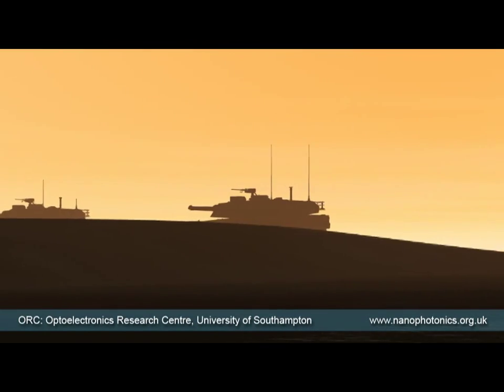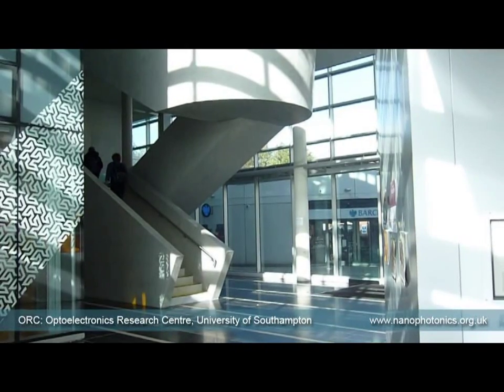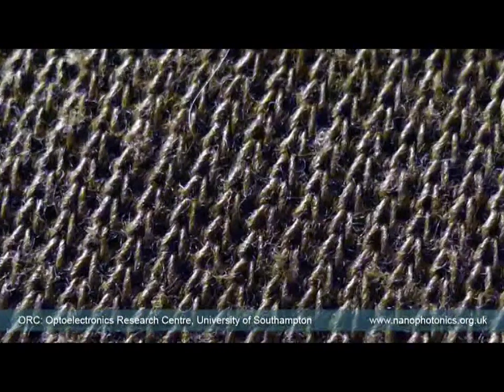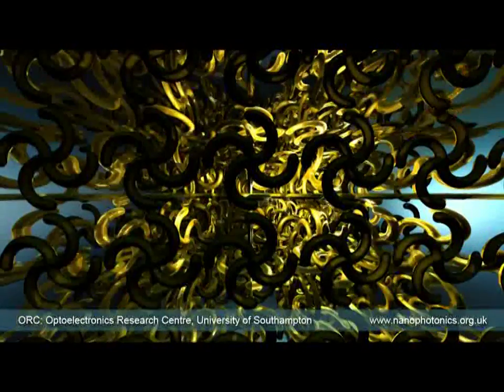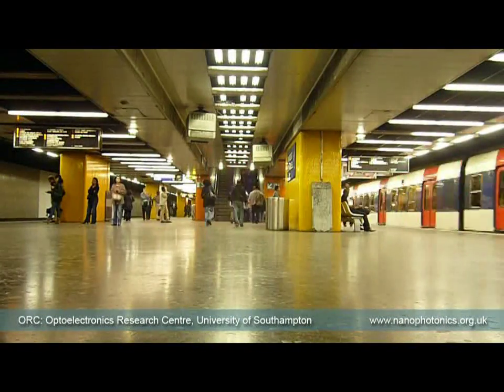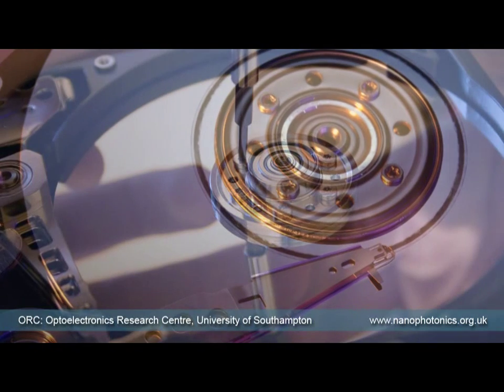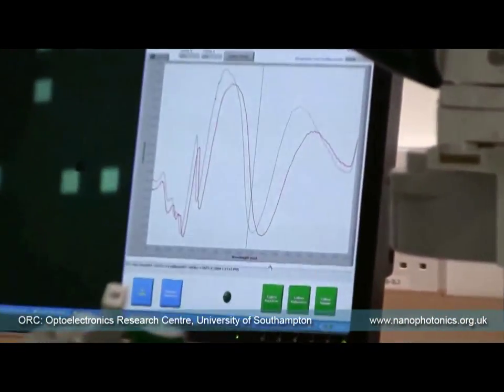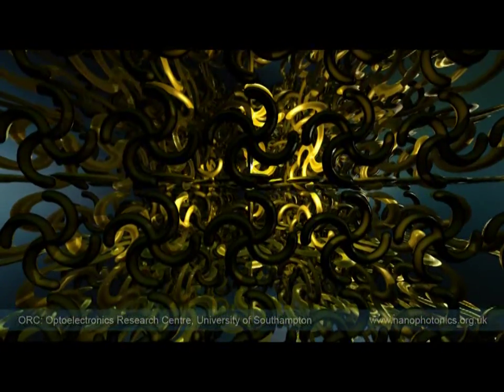Metamaterials - the next photonics revolution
This film discusses some of the work undertaken by researchers at the Optoelectronics Research Centre for the EPSRC funded Programme: Nanostructured Photonic Metamaterials. The paradigm shift in photonic metamaterials is leading to exciting possibilities for the future.